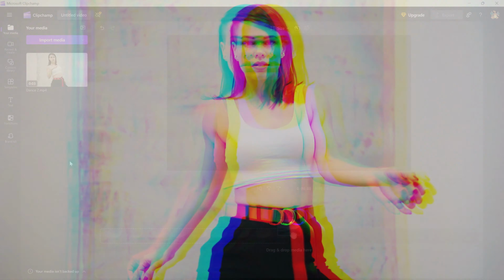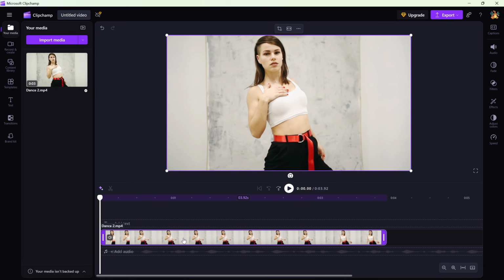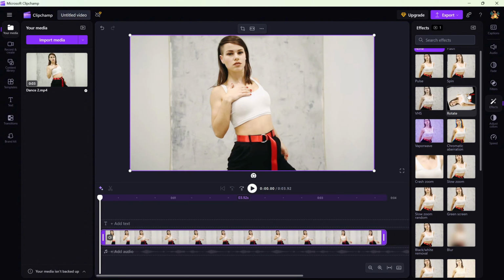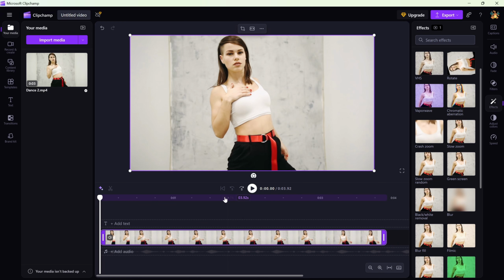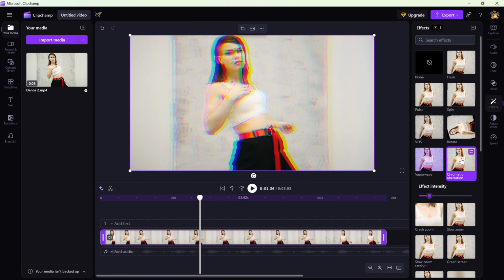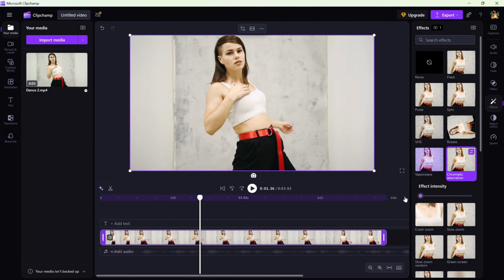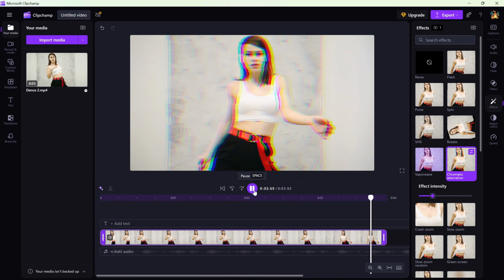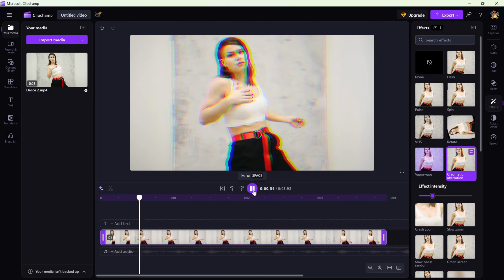How to Add RGB Split Effect in Microsoft Clipchamp - Lesson 56 Clipchamp Tutorial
Looking to create that trippy RGB split or digital distortion look? In this tutorial, I’ll show you how to add the Chromatic Aberration effect in Clipchamp and customize it using the intensity slider.

Steps to Apply the Effect:
Add your video clip to the timeline.

Select the clip.

Go to the Effects tab on the right side.

Scroll or search for Chromatic Aberration.

Click on it to apply—no need to drag and drop.

Use the Effect Intensity slider to fine-tune the RGB split look.